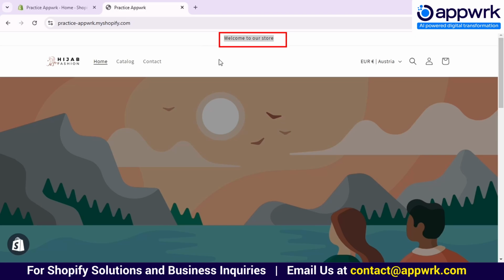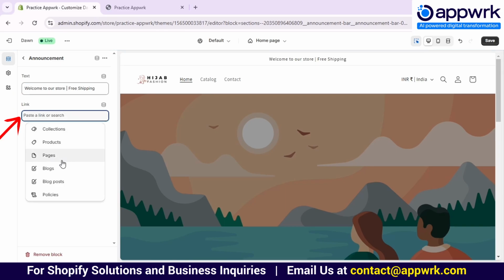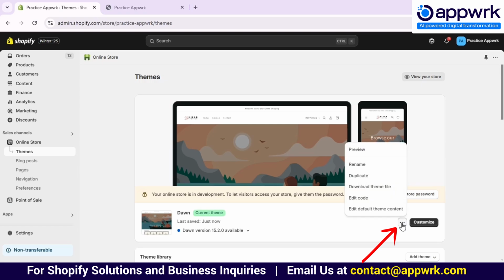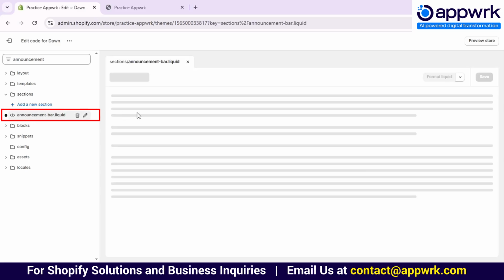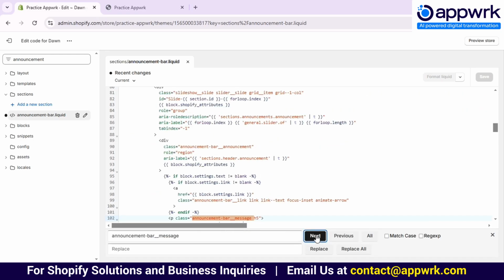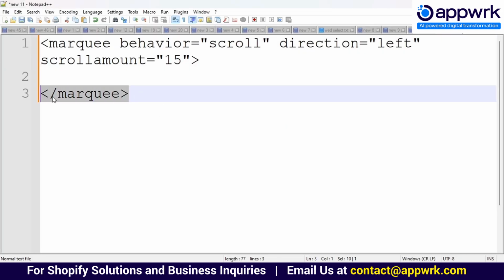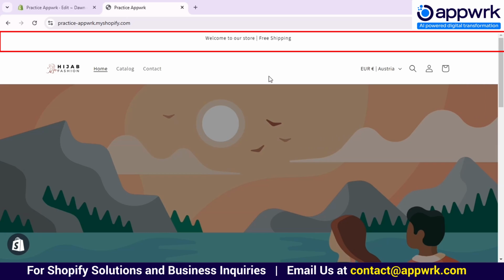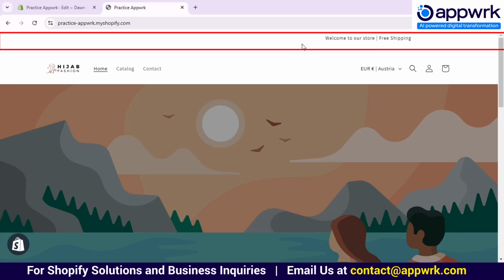How To Add Moving Announcement Bar In Shopify (Scrolling Text)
The Sliding Announcement Bar Text/Marquee Text feature in the DAWN Theme lets you captivate your audience with dynamic, scrolling text announcements that make a lasting impression.

In this video, we’ll walk you through the effortless integration of this feature, replacing static banners with vibrant, attention-grabbing sliding text. To implement the sliding text feature in your Shopify store, simply use the following code snippet:

‹ marquee behavior="scroll" direction="left" scrollamount="15"  ›

‹ /marquee ›

Ensure your key messages stand out and create a more engaging shopping experience for your visitors!